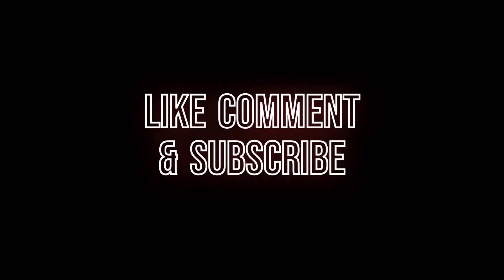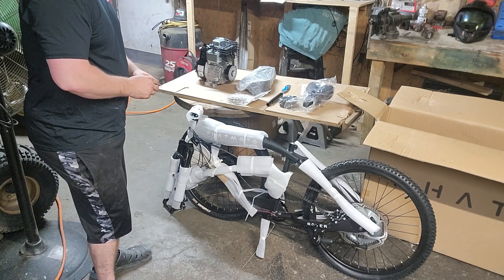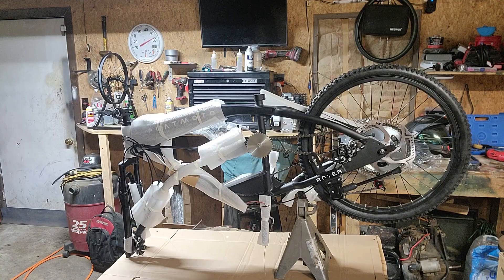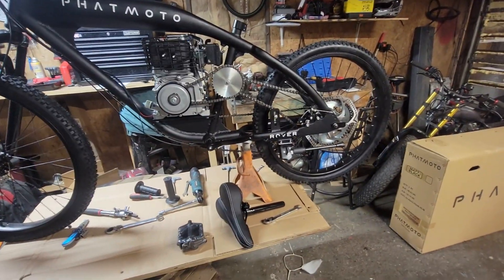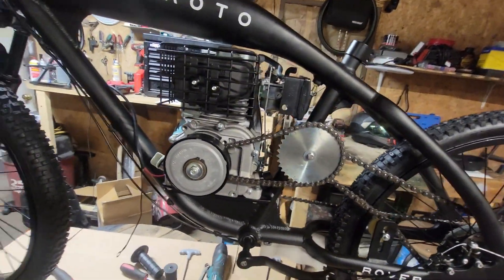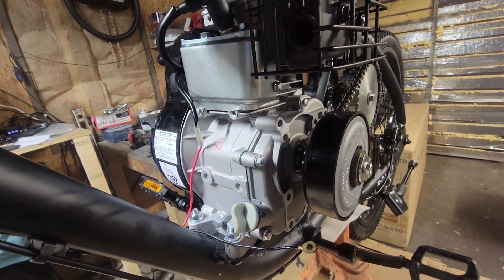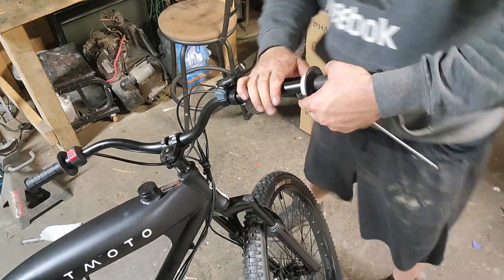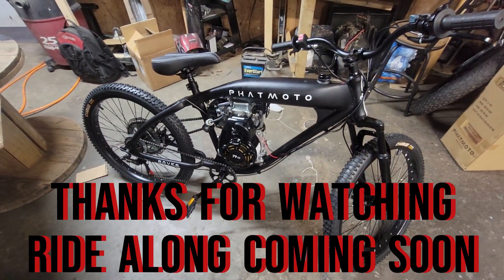UNBOXING MY WIFE'S NEW PHATMOTO ROVER - ASSEMBLY & FIRST START UP#shorts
Unboxing and assembling my wife's new Phatmoto Rover. First test ride video coming soon.